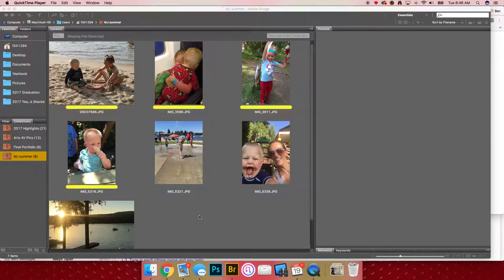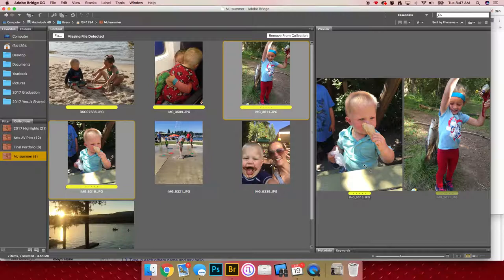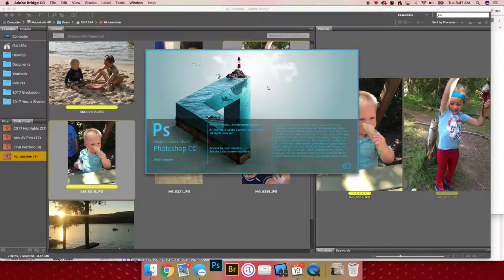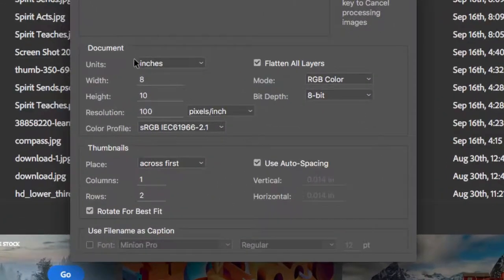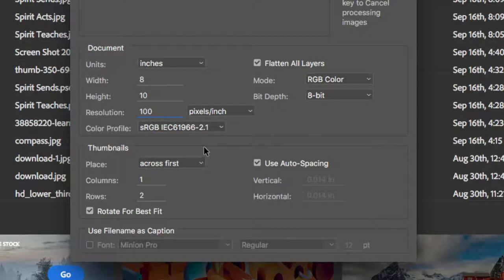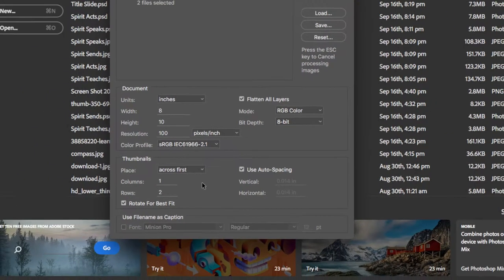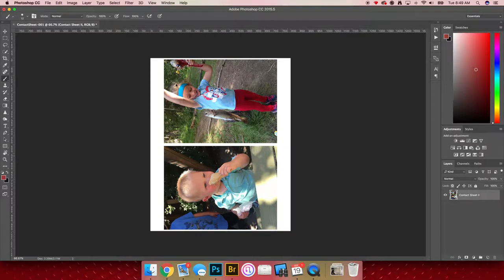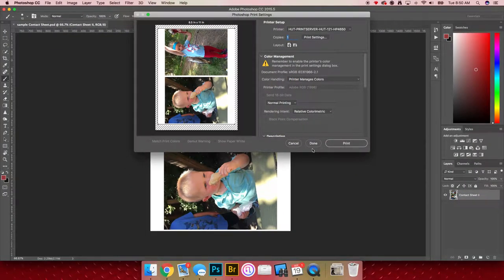Creating and Printing Contact Sheets with Adobe Bridge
Instructions for creating a contact sheet as well as printing it in the Arts AV class at Hutchison High School.